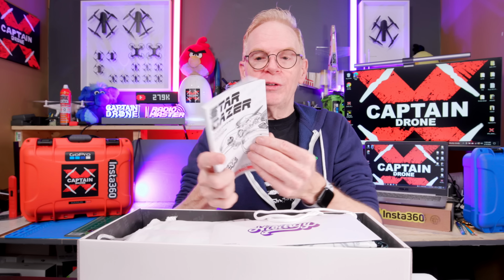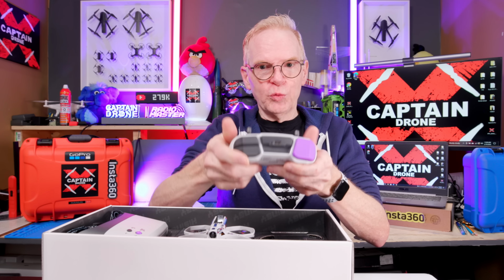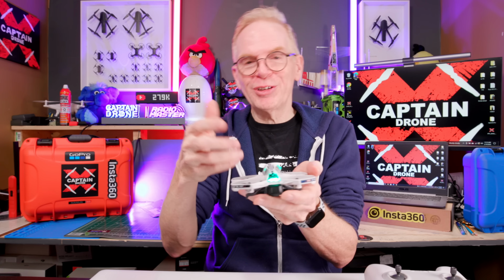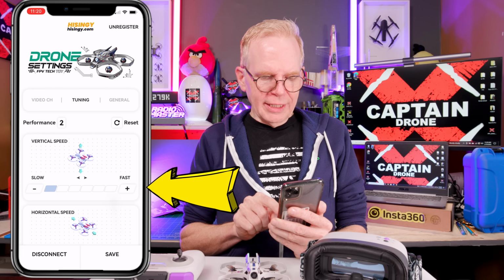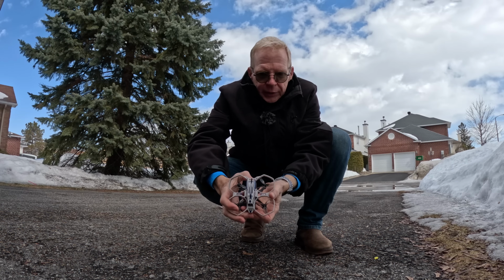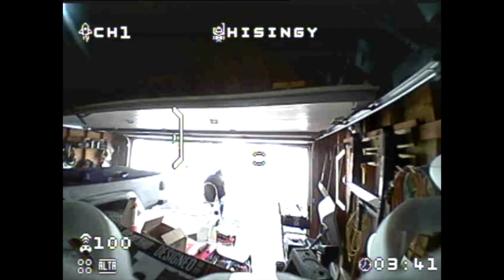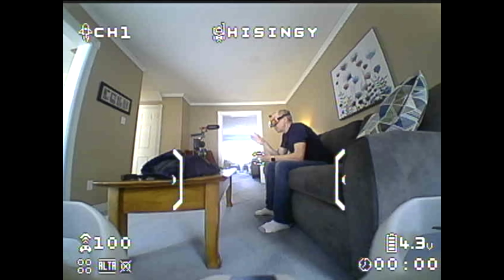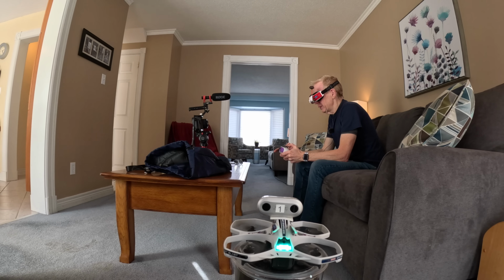Star Gazer - Best FPV Drone Christmas/Birthday Gift of 2024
This FPV Drone kit may be the best kit ever to give as a Birthday or Christmas gift.

You can find the INSTA360 GO Camera here on AMAZON